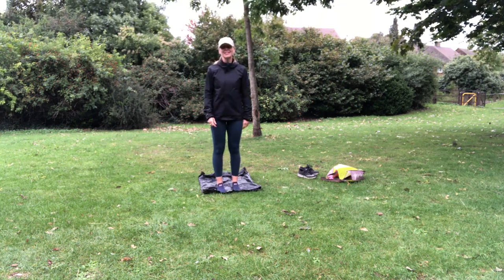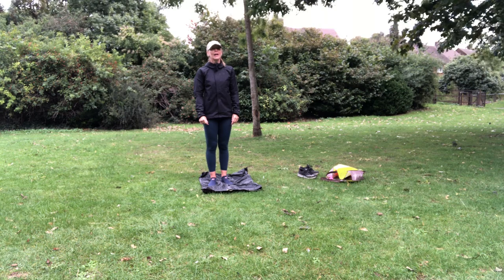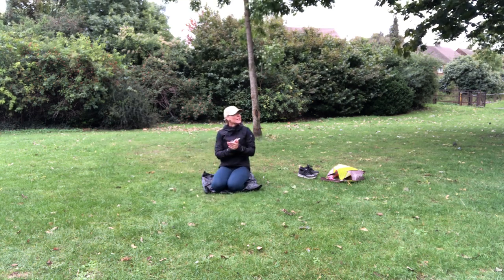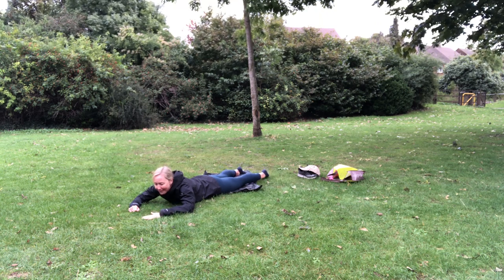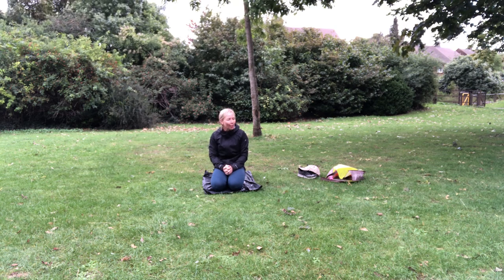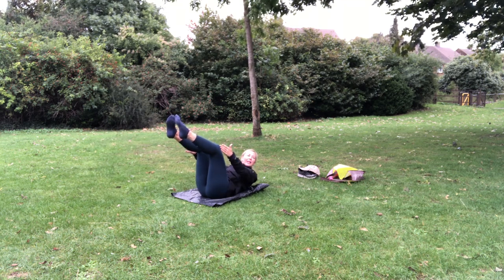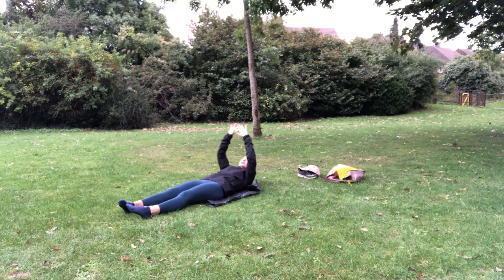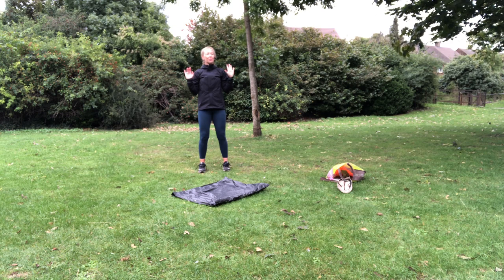Pilates in the park.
a fusion of traditional & fitness Pilates taught in Broomfield park, Swanscombe DA100AD